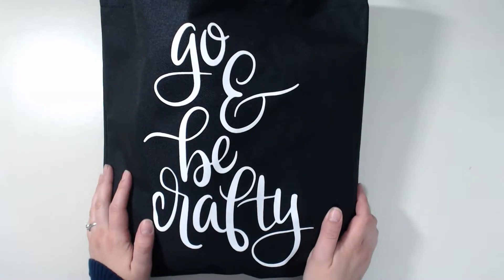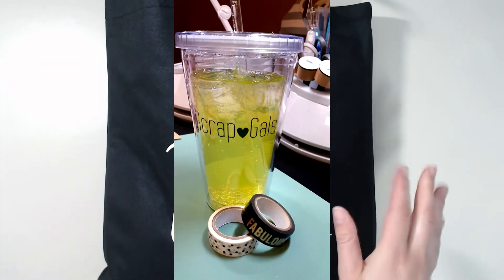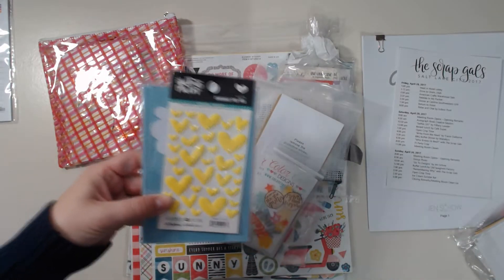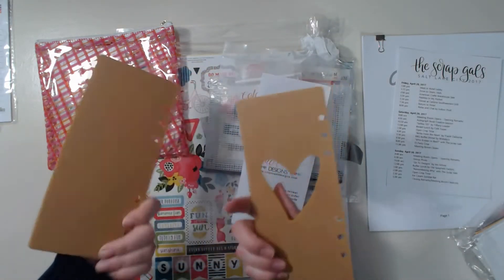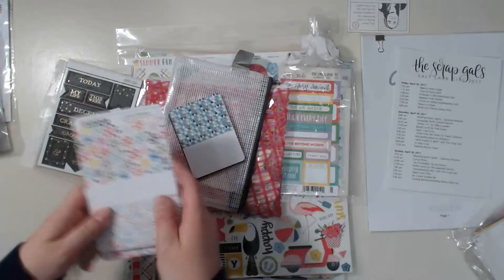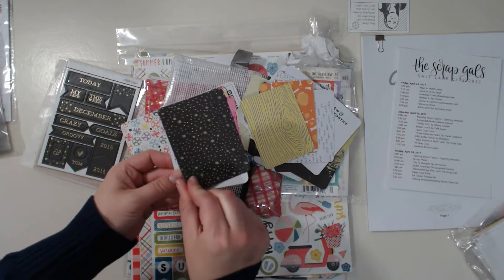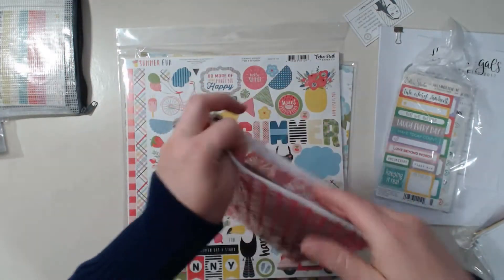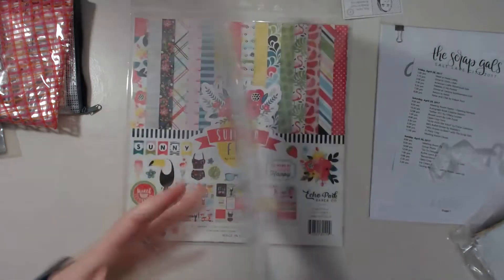Scrap Gals Retreat ~ GIVEAWAYS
Welcome back to my Scrap Gals Retreat series. Today I'm sharing the first part of the giveaways, which were amazing!

Periscope: @craftymeggy